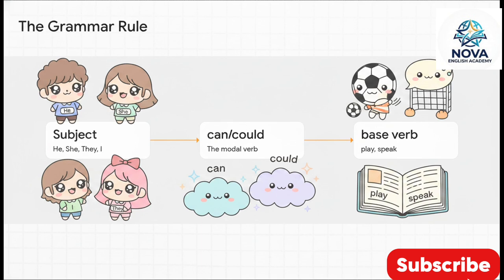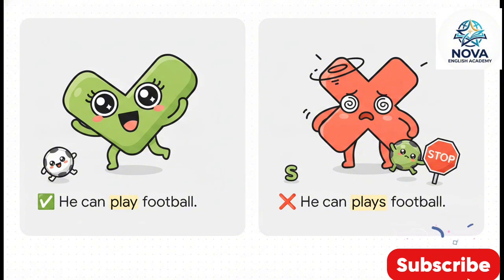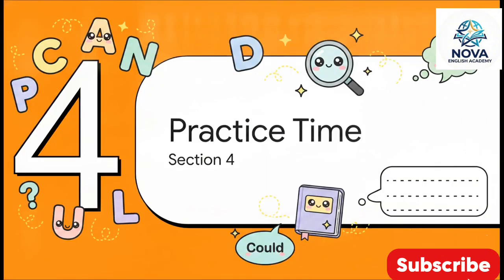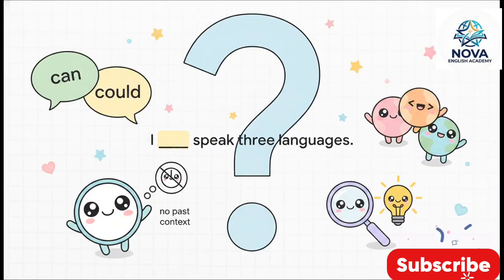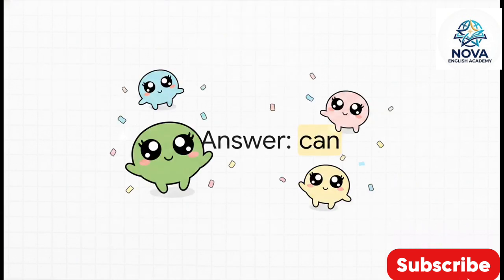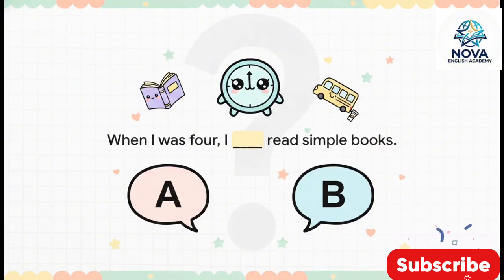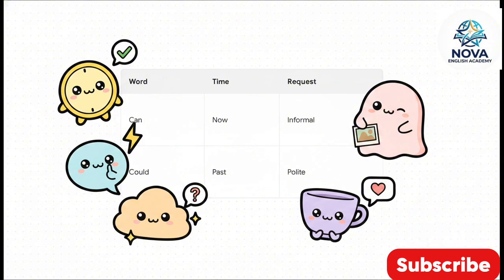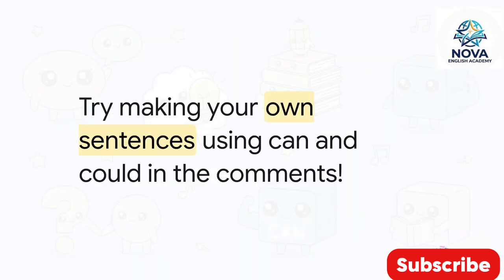2-Can vs. Could | Learn Ability, Permission & Requests | Easy English Grammar Lesson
Learn how to use Can and Could in English with this easy grammar lesson! Discover the difference between these two common modal verbs and improve your speaking and writing with simple explanations and everyday examples.
📚 In this video, you'll learn:
How to use can for ability and permission
How to use could for past ability and polite requests
The difference between can and could
Easy examples and common mistakes
Practice sentences to build confidence
🎯 Perfect for:
Beginners
Kids
ESL/EFL learners